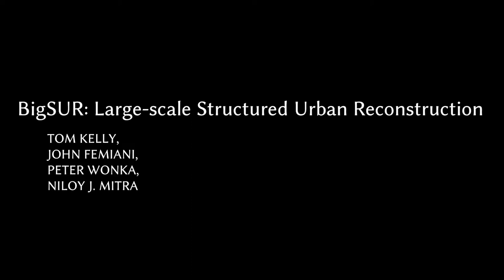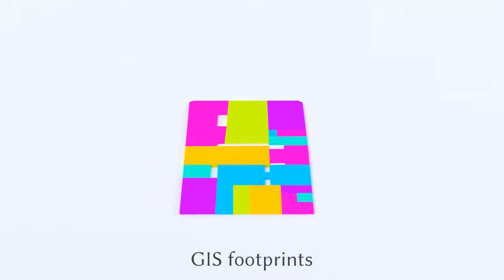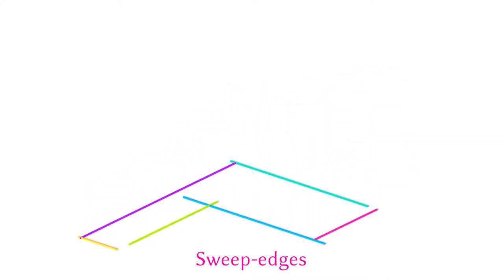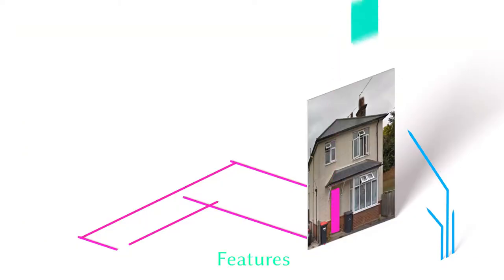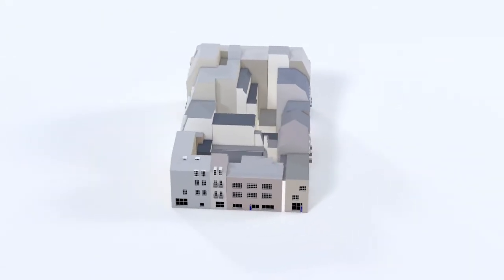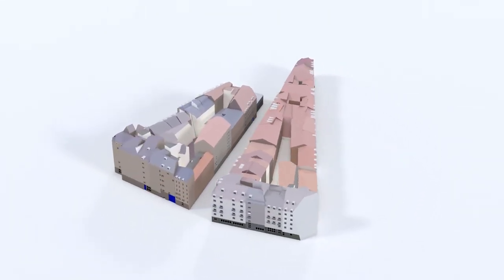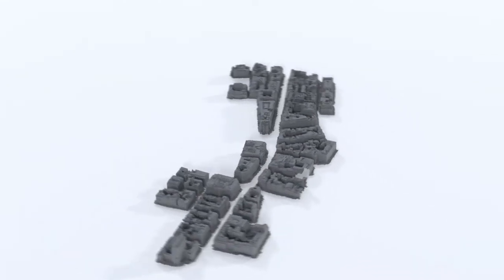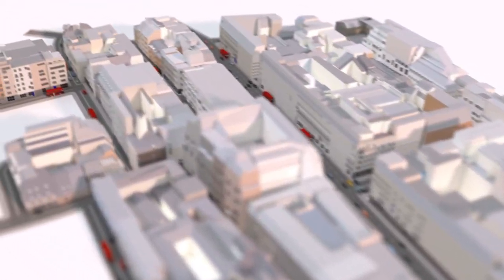BigSUR: Large-scale Structured Urban Reconstruction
The creation of high-quality semantically parsed 3D models for dense metropolitan areas is a fundamental urban modeling problem. Although recent advances in acquisition techniques and processing algorithms have resulted in large-scale imagery or 3D polygonal reconstructions, such data-sources are typically noisy, and incomplete, with no semantic structure. In this paper, we present an automatic data fusion technique that produces high-quality structured models of city blocks. From coarse polygonal meshes, street-level imagery, and GIS footprints, we formulate a binary integer program that globally balances sources of error to produce semantically parsed mass models with associated façade elements. We demonstrate our system on four city regions of varying complexity; our examples typically contain densely built urban blocks spanning hundreds of buildings. In our largest example, we produce a structured model of 37 city blocks spanning a total of 1,011 buildings at a scale and quality previously impossible to achieve automatically.